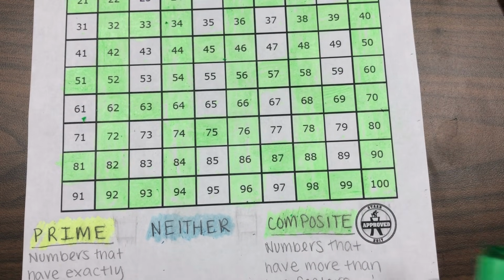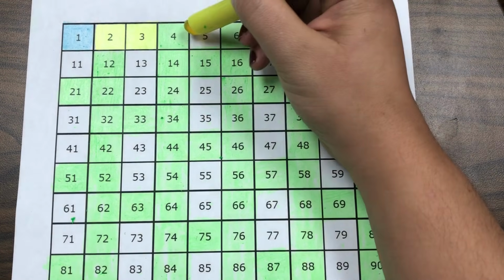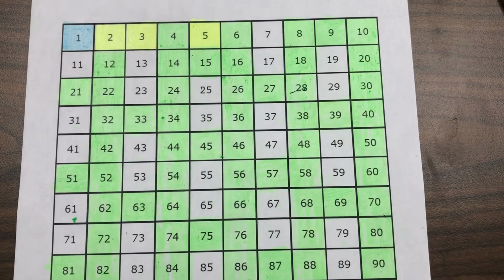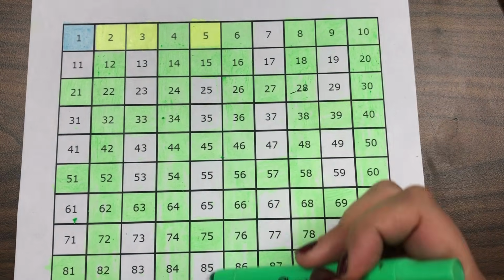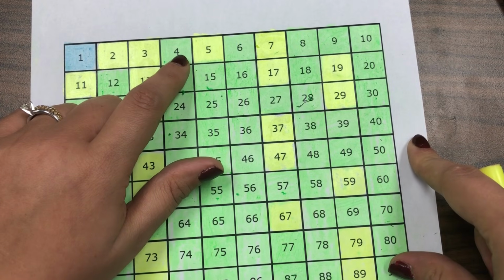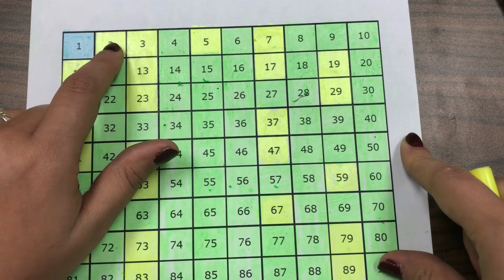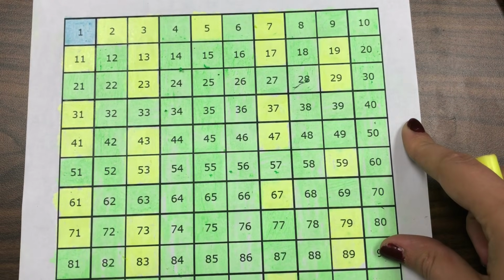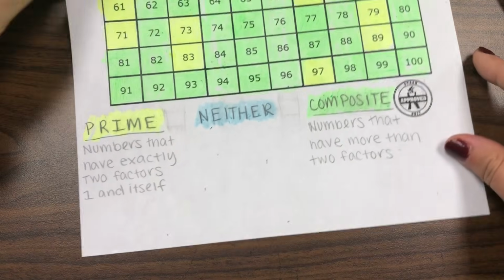Prime & Composite Numbers